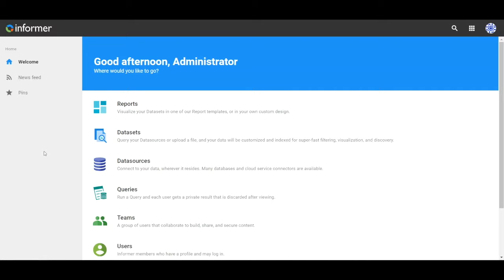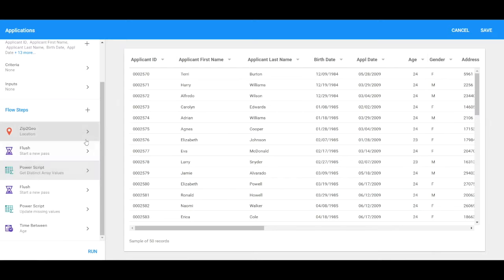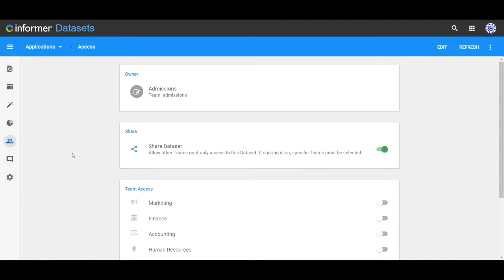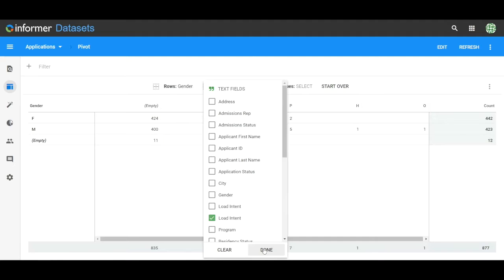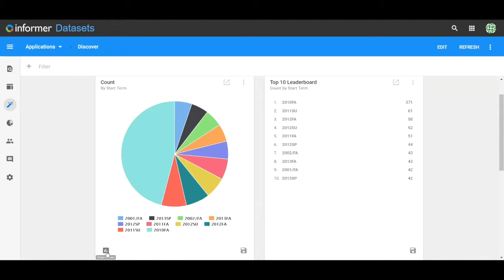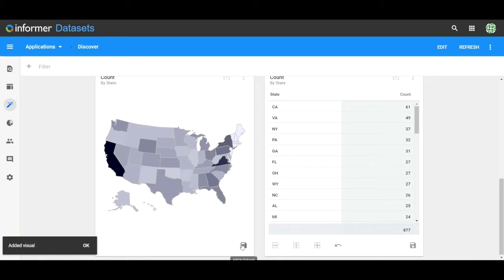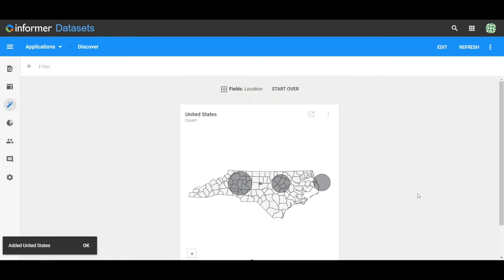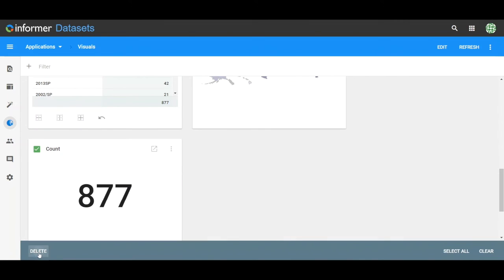Informer 5: Admissions Example